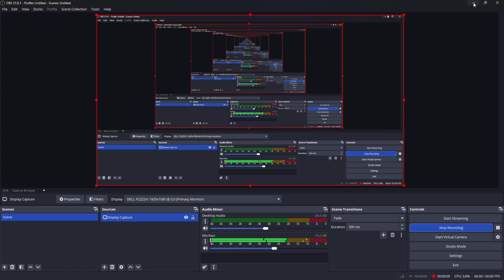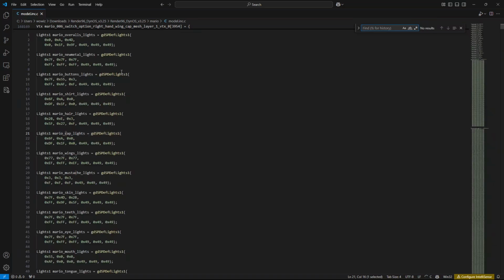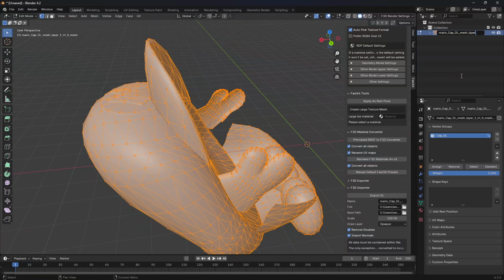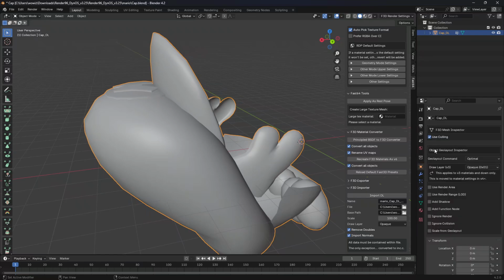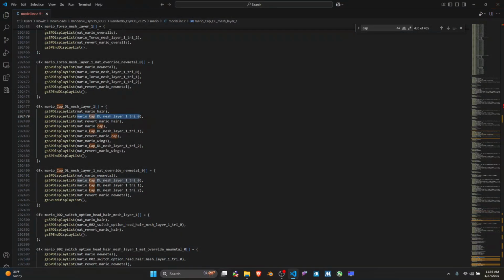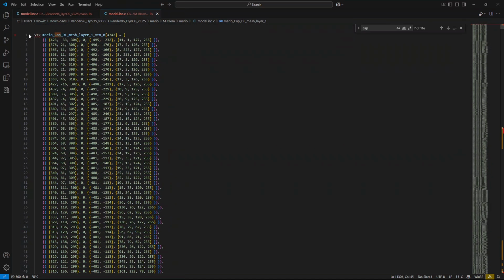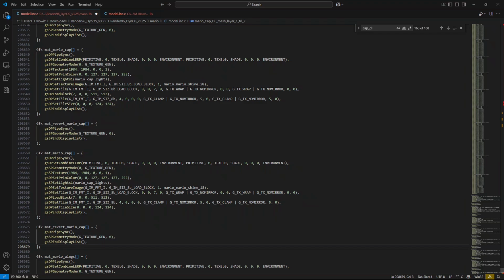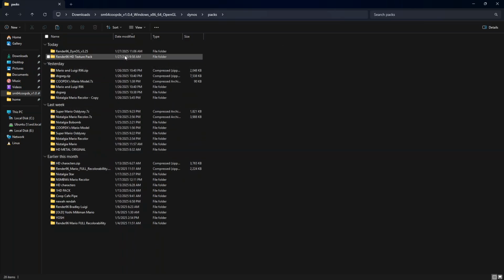How To Edit A Model (Without a blend)